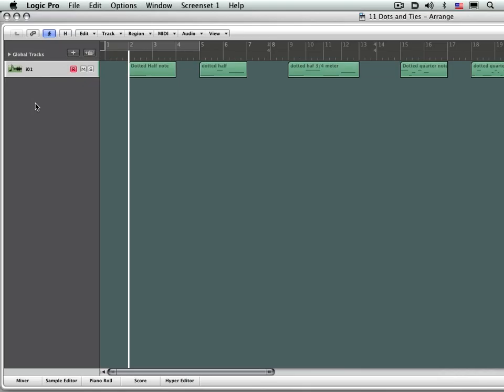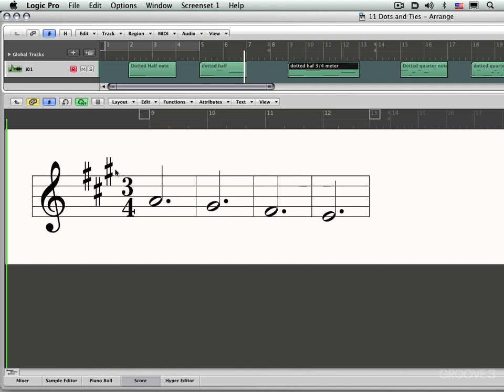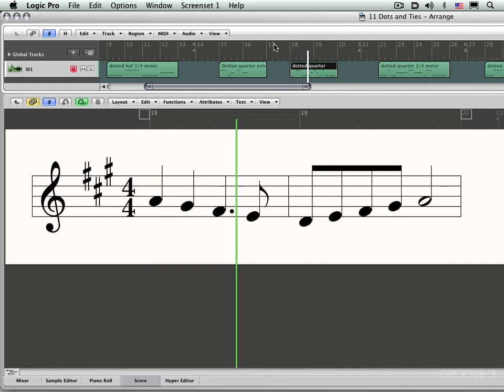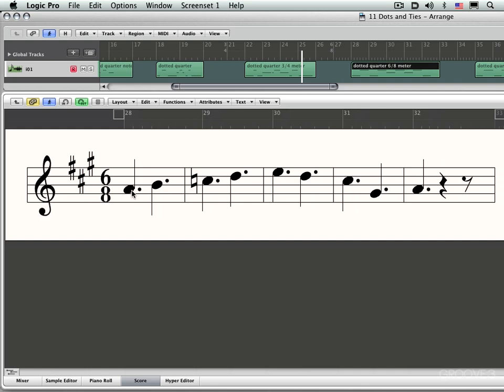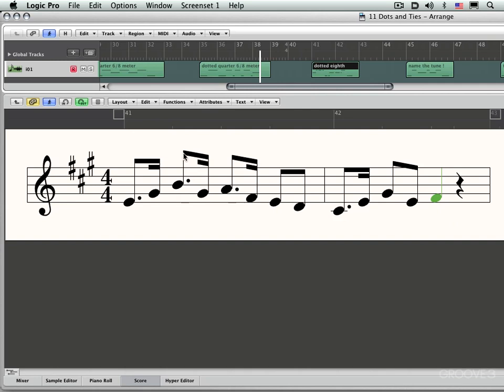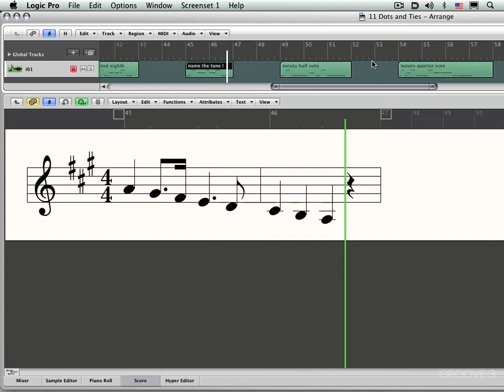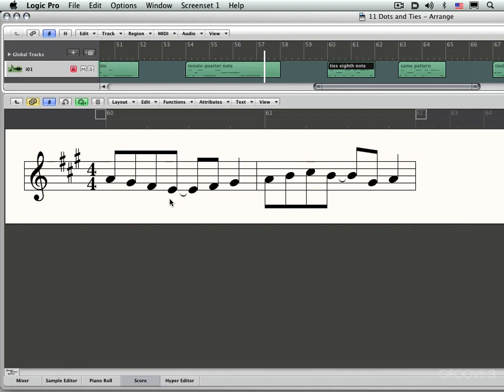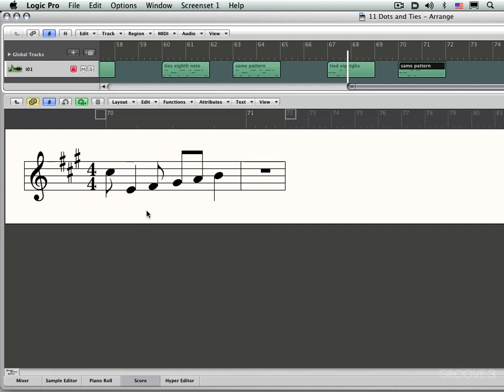[MUSIC COMPOSITION] - Dotted Notes & Ties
My name is JPHARAON, I'm 18 years old | Italian producer